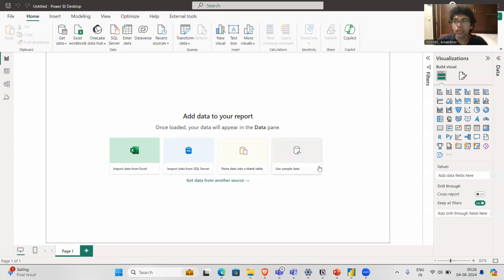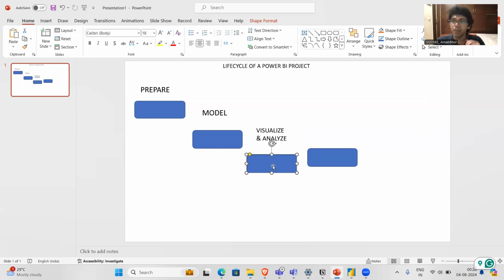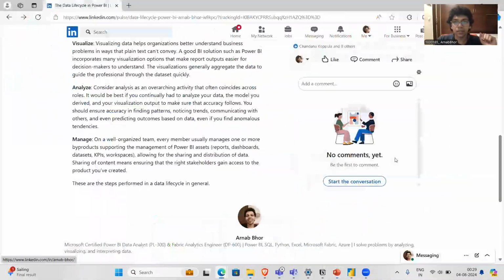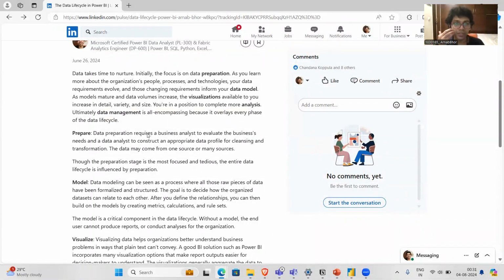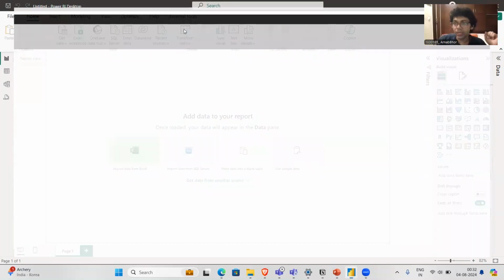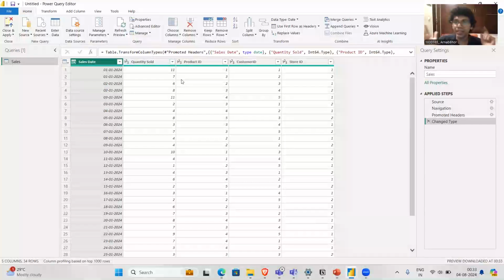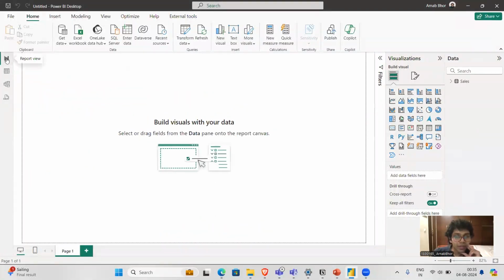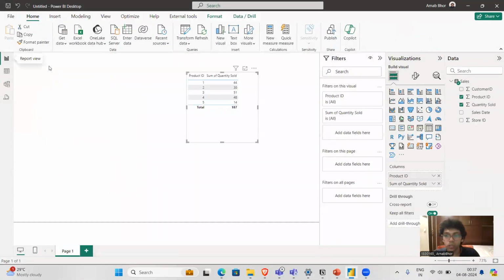Course Introduction, and the Data Lifecycle in a Power BI Project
Description the data lifecycle in Power BI, followed by a tour of the Power BI desktop interface.
Here is the link to the article that was referred to in the video: